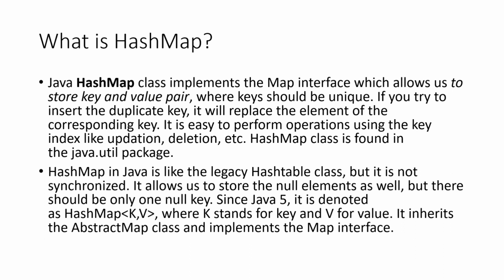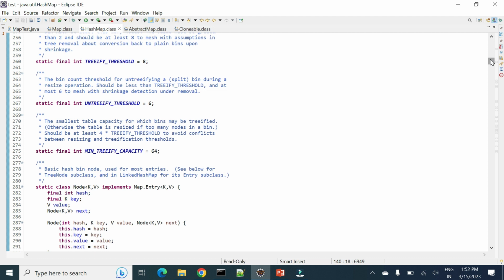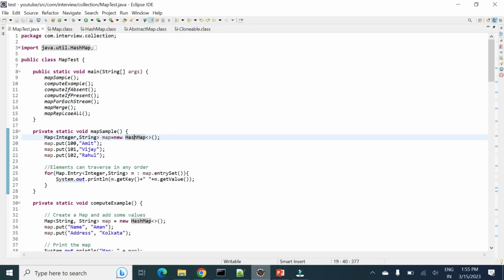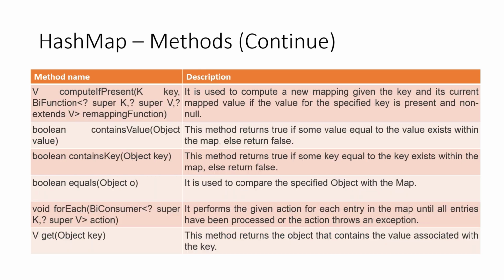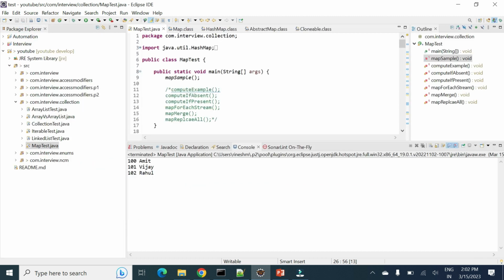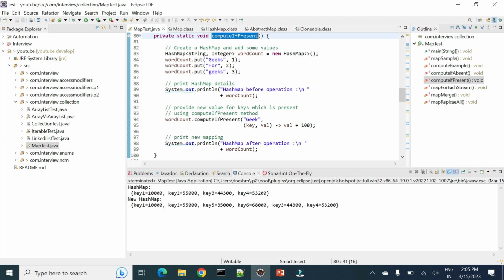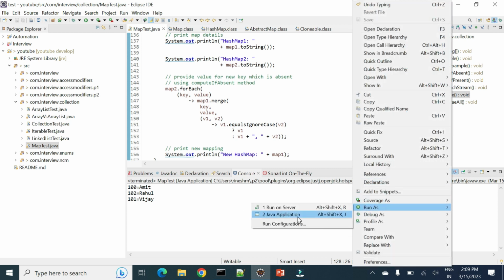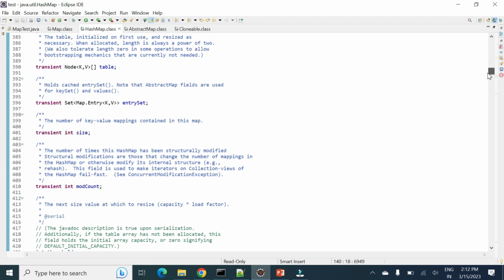HashMap in Java